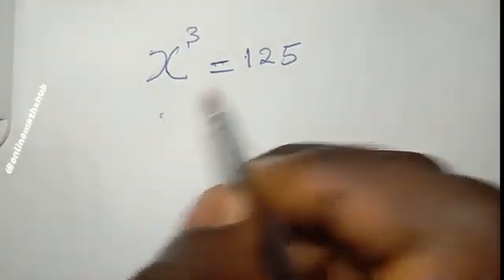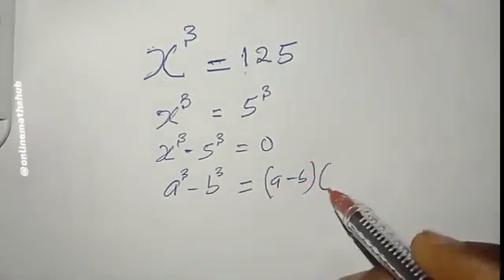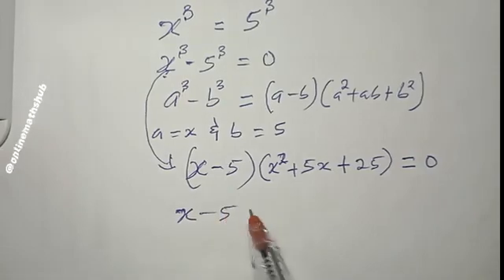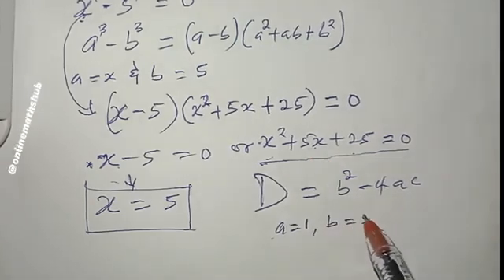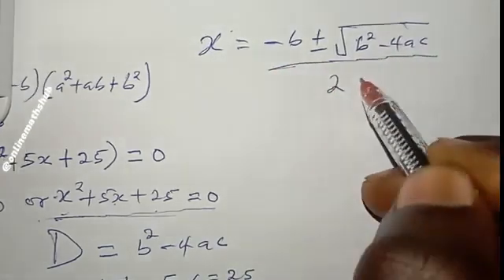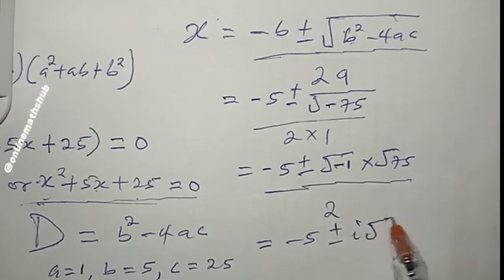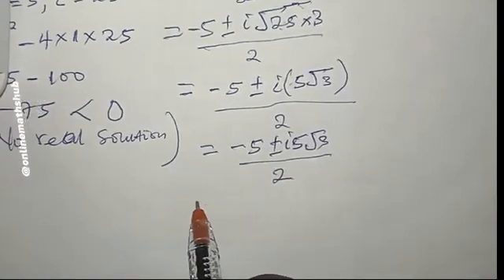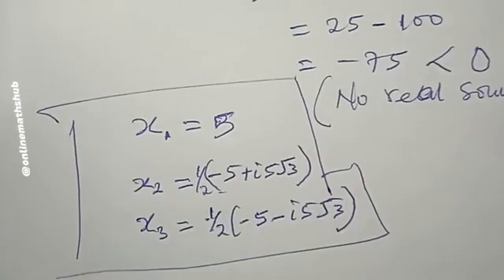How many Roots can you see?🤔 | Find the solution to the equation!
algebra
maths
math
shorts
pre-algebra
ssc adda247
olympiad mathematics
algebra homework
algebra tutor
pre-algebra homework
delhi police math's in hindi
algebra course
algebra tutoring
algebra 2
college algebra
pre-calculus
shortsvideos
olympiad math problems
youtubeshorts
trending
trendingreels
trendingvideos
tricks
math olympiad
order of operations practice worksheets
reasoining
mathstricks
reasoning classes
maths trick
reasoning tricks
galaxy axis
ssic maths
ssic kerala
xylem
math olympiad question
maths tricks
science
math hoffa
mathhoffa
math test
maths puzzles with answers
square roots
radicals
maths tutor
mathmatics
radicand
index
rational exponents
math window
olympiad
mathematical olympiad
olympiad question
study mathematics
diophantine
algebraic manipulations
pre-algebra practice worksheets
diophantine equations